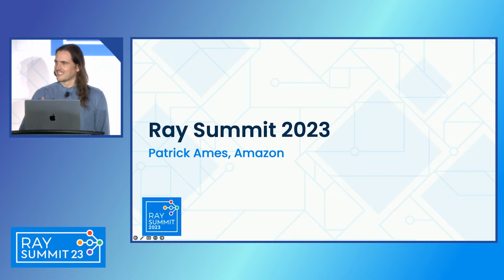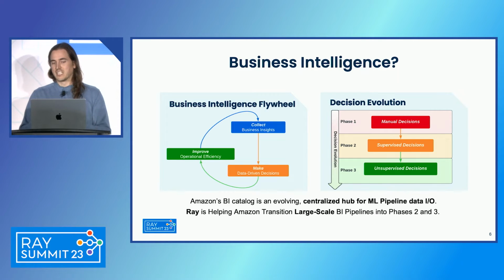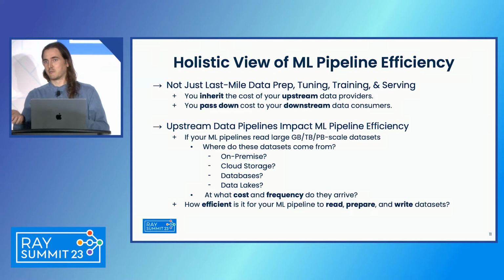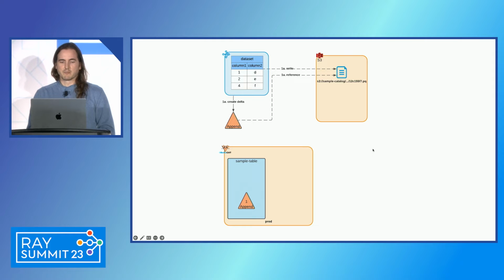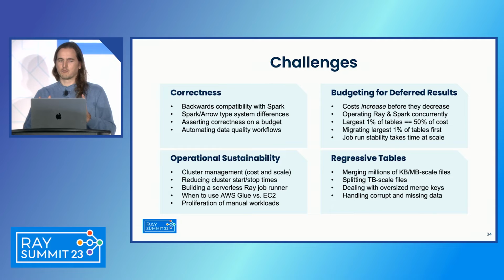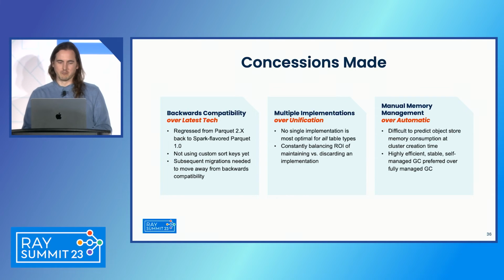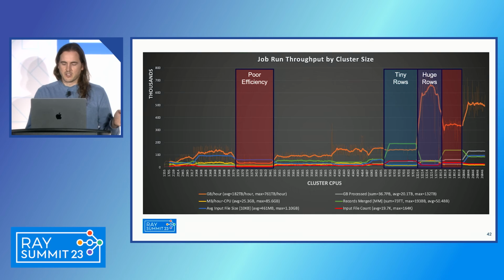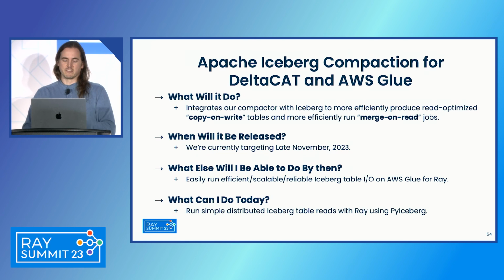From Spark to Ray: An Exabyte-Scale Production Migration Case Study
This case study revisits the key milestones that allowed Amazon to successfully transition core exabyte-scale data catalog management jobs from Spark to Ray. We'll review the challenges encountered, concessions made, and future vision to more deeply incorporate Ray into critical batch and streaming business intelligence pipelines at Amazon. Topics covered include techniques for developing large-scale serverless Ray job management infrastructure, build and deploy management, risk mitigation strategies leveraged to ease the migration to Ray, and operational excellence methods employed to ensure a smooth rollout to production.